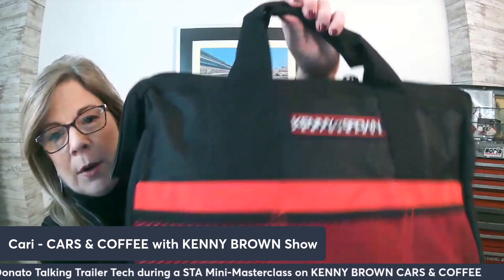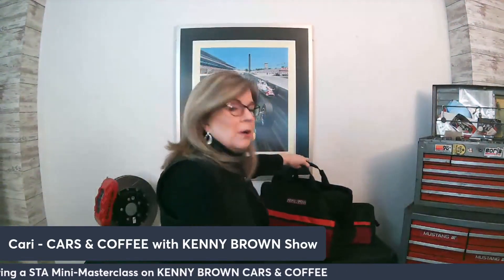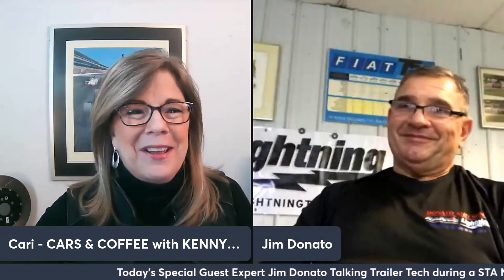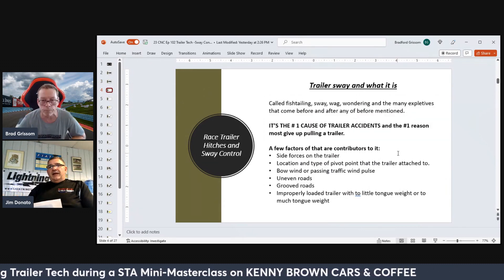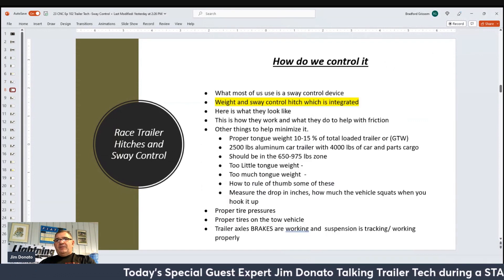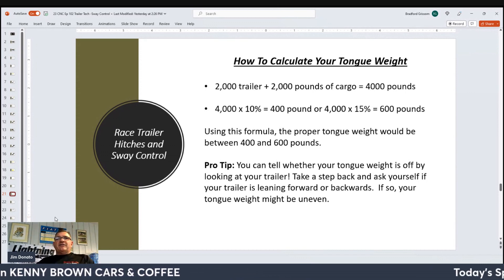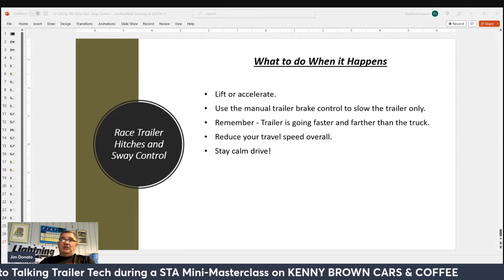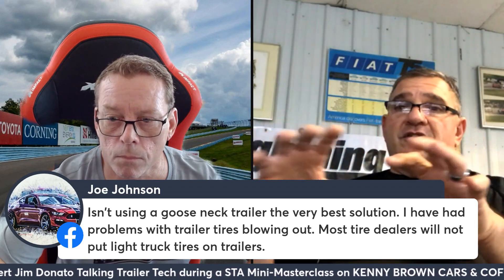Jim Donato Talks Tech on Race Trailer Sway Control on Cars & Coffee - Episode 102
This week Cari and Brad are joined by special guest and towing expert Jim Donato who will be talking tech on race trailer sway control and what you need to know. Cari will be sharing cool memorabilia from the museum, while Brad shares his recent internet finds. Be sure to tune in for a chance to win a cool prize and be sure to invite your friends! Cari shares more cool museum pieces, Brad shares his recent internet finds, Live Q&A and more...